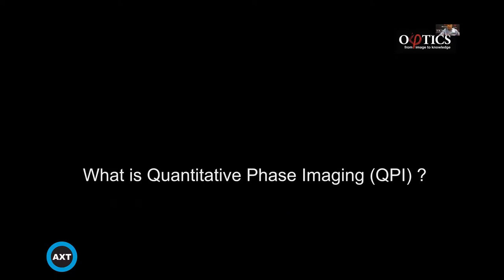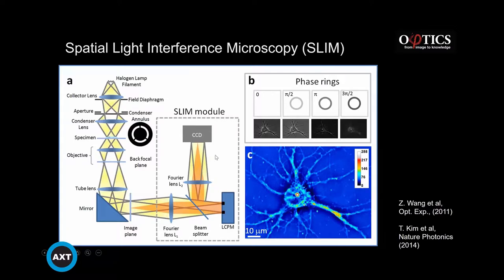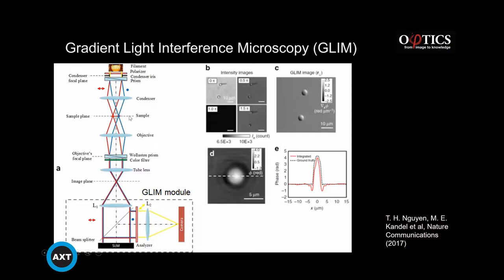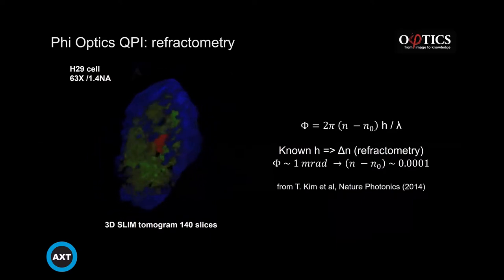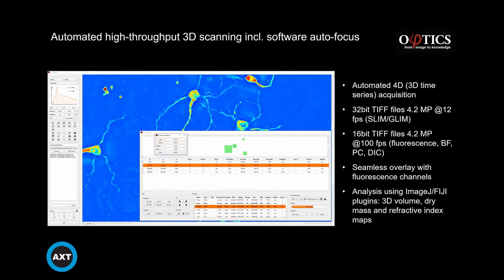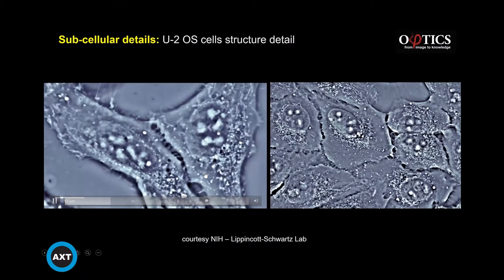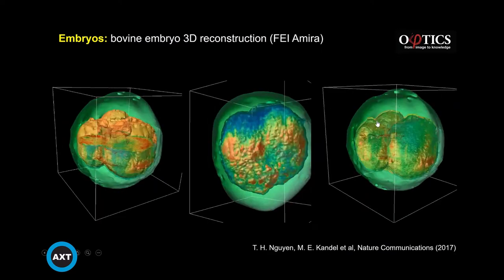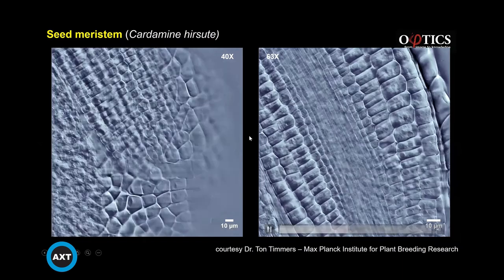Label-Free Quantitative Phase Imaging of Live Cells and Tissue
The development of innovative tools for spatiotemporal imaging of cell and tissue cultures with single cell accuracy significantly advance our understanding of the cell function and heterogeneity of the tissues. An ideal method would yield quantitative structural and dynamic information simultaneously at multiple spatiotemporal scales, from nanometers to centimeters and milliseconds to days. As label-free, low-illumination power Quantitative Phase Imaging (QPI) methods are:

- Noninvasive and, thus, suitable for stable, long term investigation without cellular damage
- Provide simultaneous information from a large field of view of many cells
- Allow submicron levels of resolution

The analyses are made possible by systems produced by Phi Optics that can be retrofitted to most inverted light microscopes.